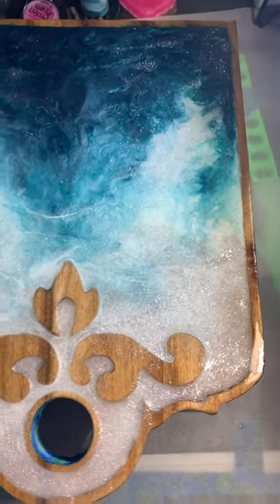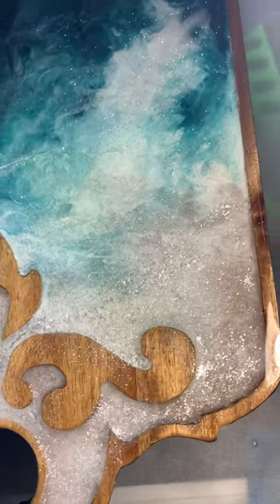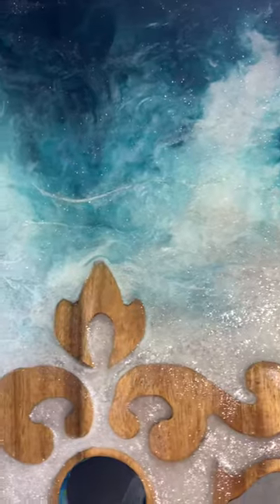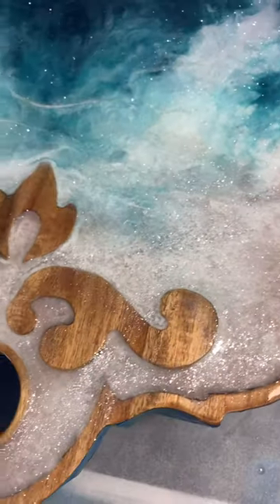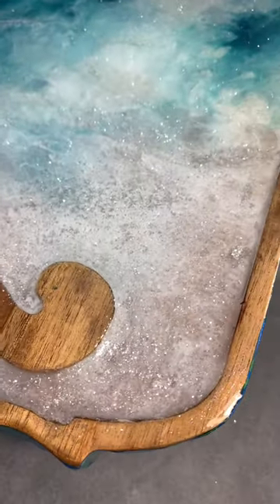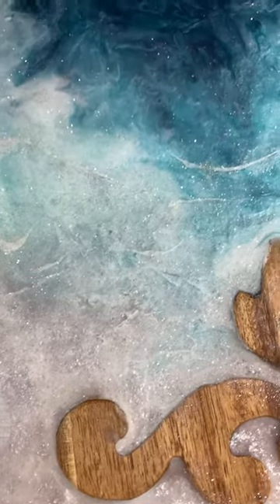Ocean Sparkle Board. Warning! Video sometimes flashes - may cause epileptic fit to some viewers.